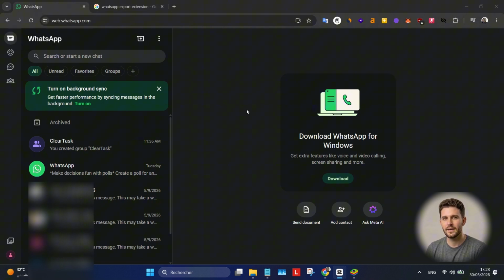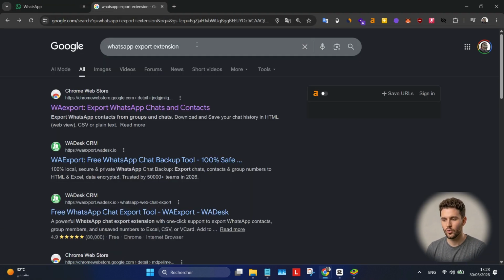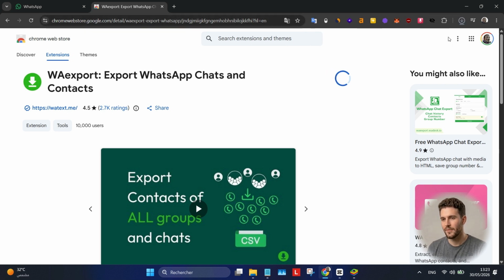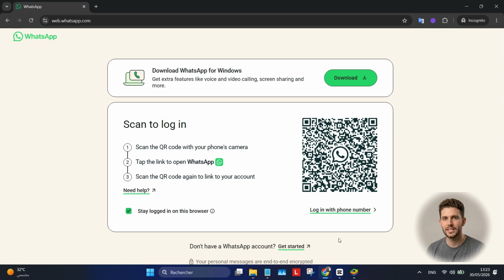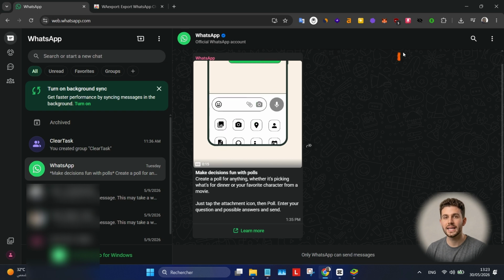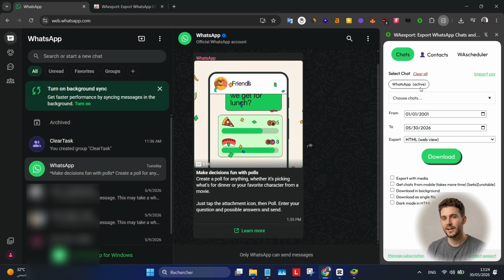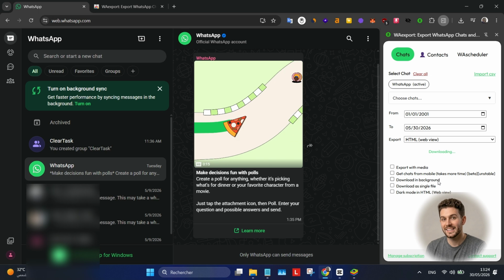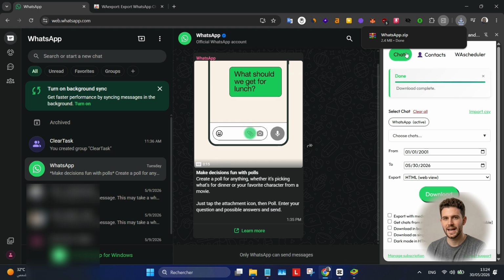How to Export WhatsApp Web Chats to PC (Quick & Easy)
Stop losing your important conversations just because WhatsApp Web doesn't have a download button.

In this video, I'll show you how to export any WhatsApp Web chat using a simple Chrome extension — step by step.
Perfect if you're struggling with saving important work chats, client records, or personal messages directly to your computer.
By the end, you'll have a fully working, offline backup of your conversations in HTML or CSV format.

In this video:
→ How to find and install the right WhatsApp export extension
→ Filtering your messages by specific date ranges
→ Downloading your chats securely to your hard drive